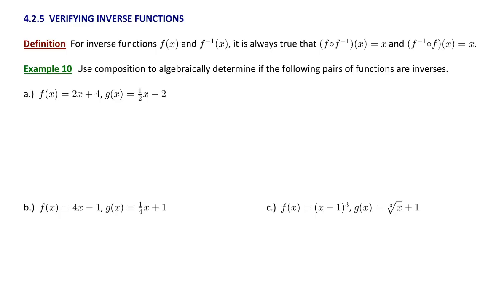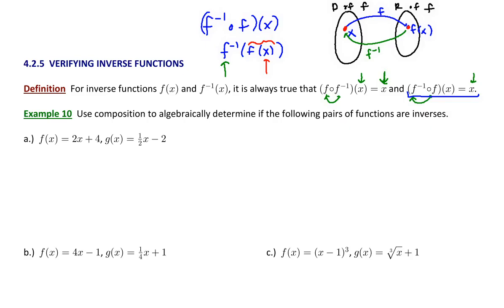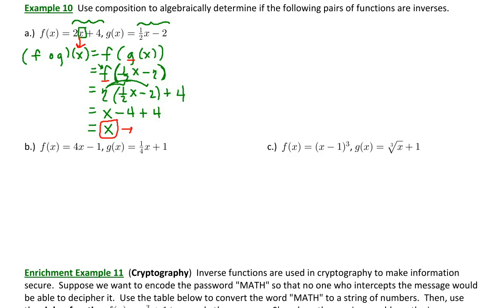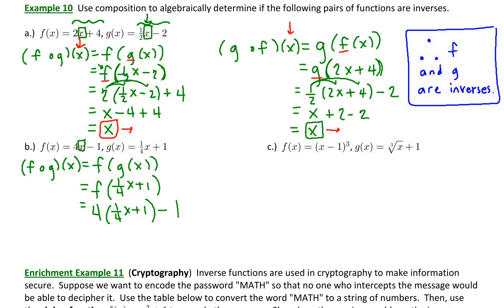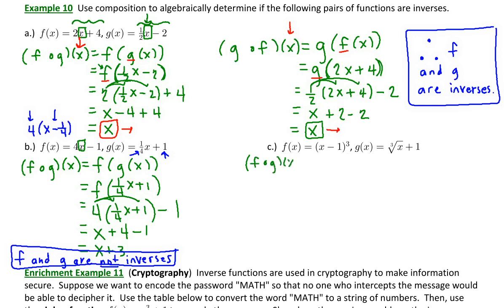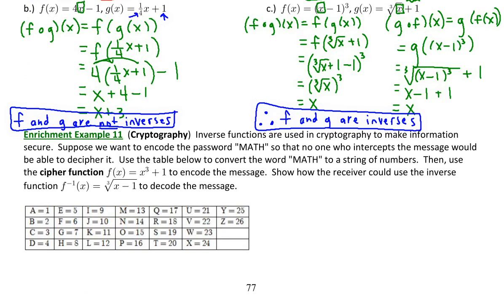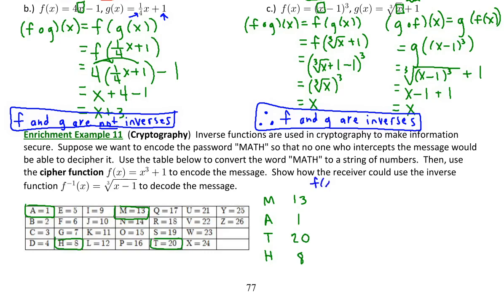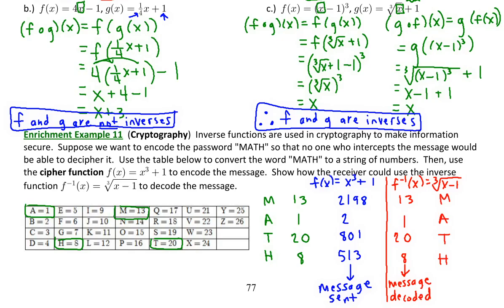4.2.5 Verifying Inverse Functions